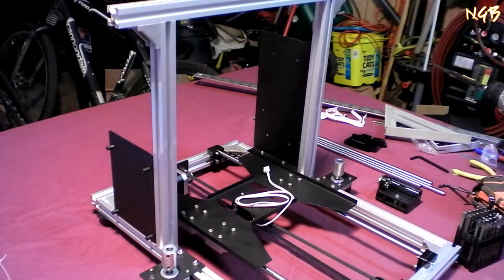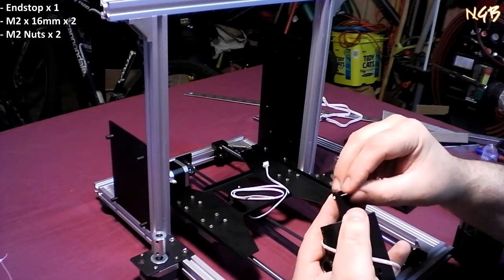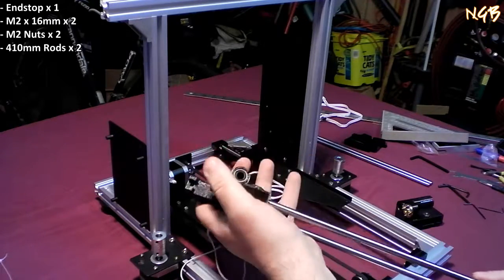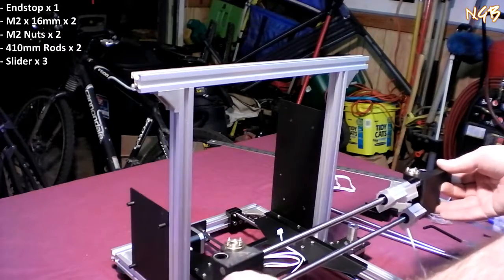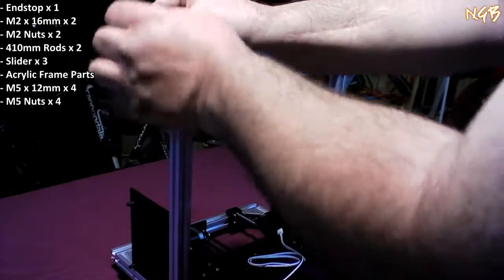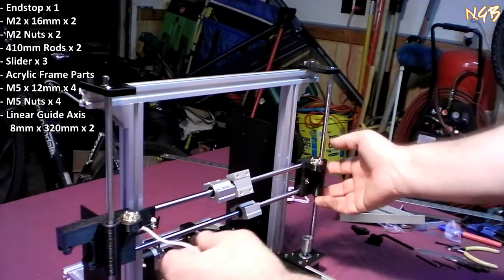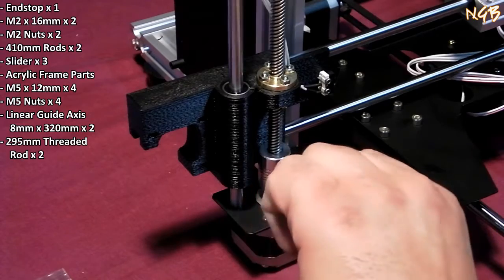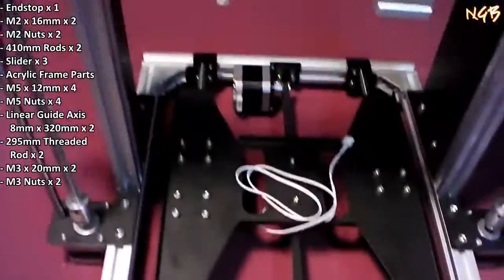HICTOP 3DP11 3D Printer Part 7 Z Axis and X Carriage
This video is just one part in many in my quest to own a functioning 3D printer for about as cheap as I could do it while also having some fun putting a kit together. There are lots of nearly ready out-of-the-box 3D printers on the market. This is not one of them. My first mission for this channel is to assemble this one from scratch.

I am learning everything about this build as I put it together on video, so there are things I find out that you'll get to know! It also means there's probably plenty of "oops".

This printer is built and running now, with raw video footage of the build already taken. Give me a reason to keep putting time into cutting videos that I hope are helpful to you! I will add notes into the build videos relevant to having a running printer in the end.

All Music by Nate's Garage(band) and Bakery